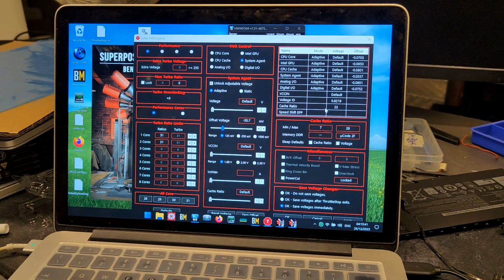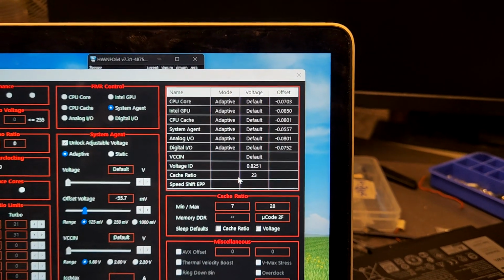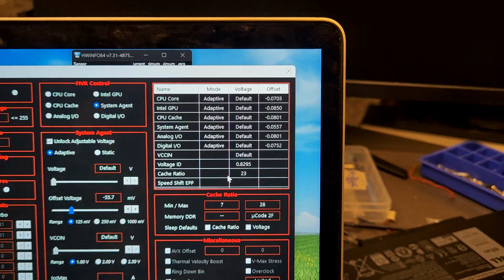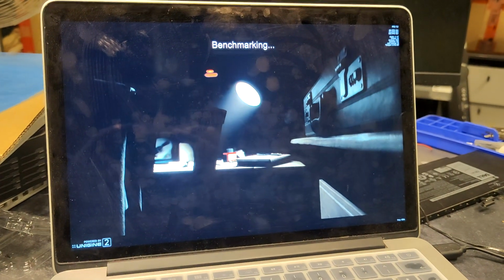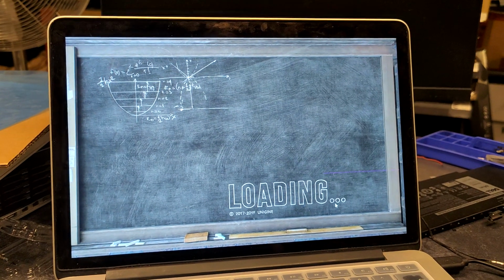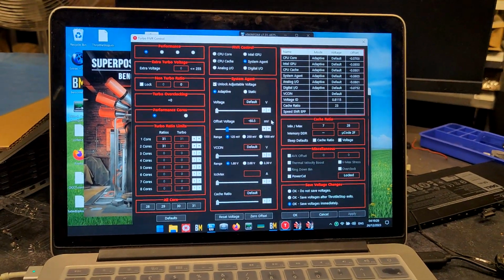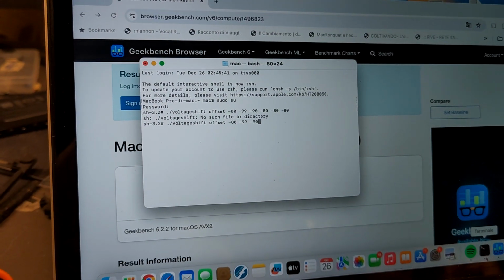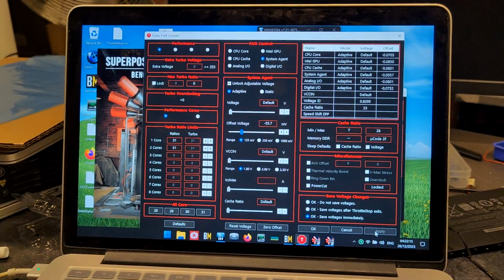Voltageshift undervolting MacBooks 2015 and 2014 - Windows vs MacOs stable values